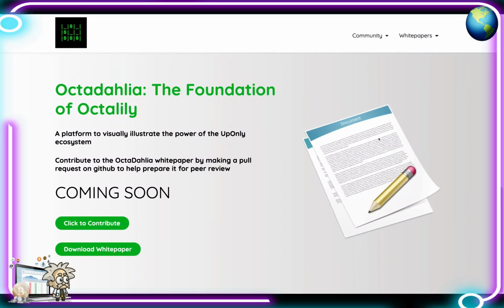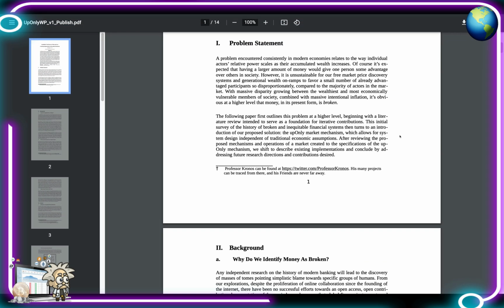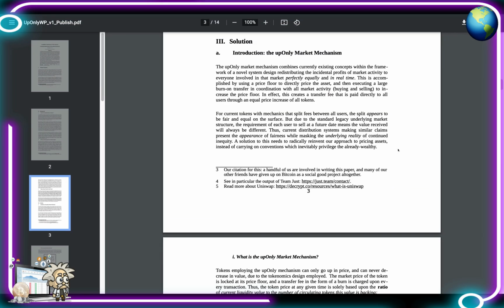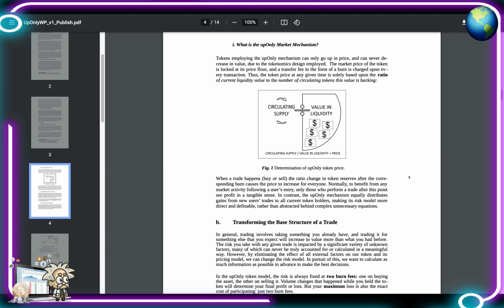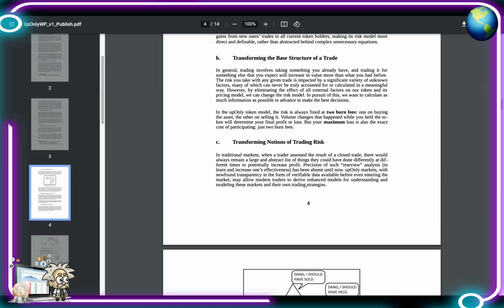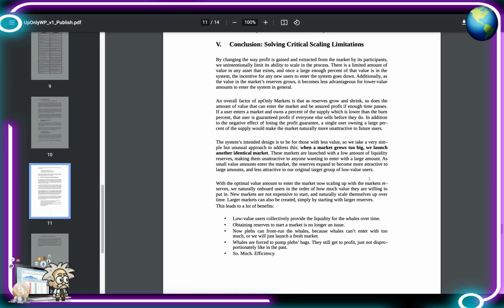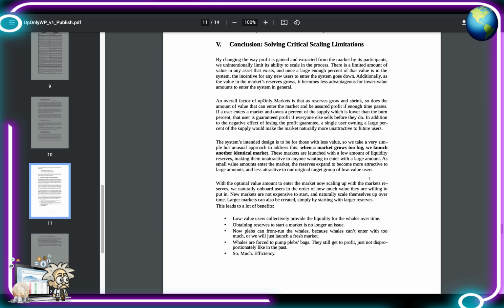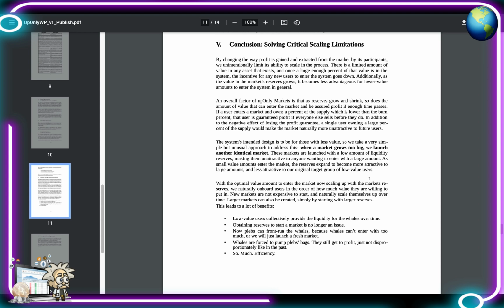CRYPTO CLASS: OCTADAHLIA | THE FOUNDATION OF OCTALILY | ILLUSTRATING POWER OF THE UPONLY ECOSYSTEM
In this video, we are proud to introduce OCTADAHLIA.

"A platform to visually illustrate the power of the UpOnly ecosystem. Contribute to the OctaDahlia whitepaper by making a pull request on github to help prepare it for peer review."